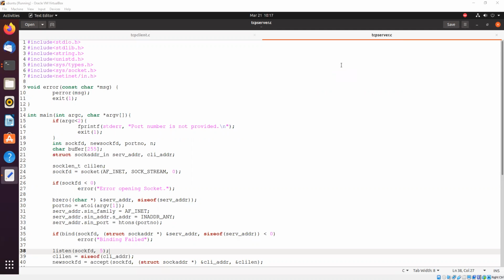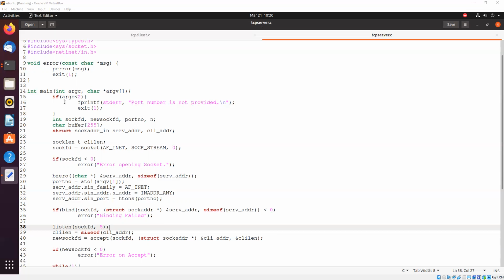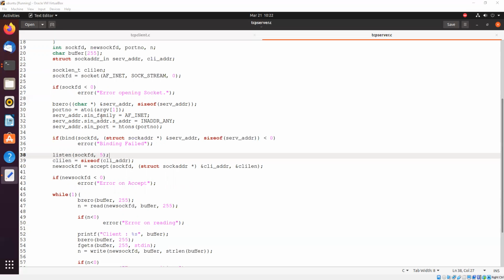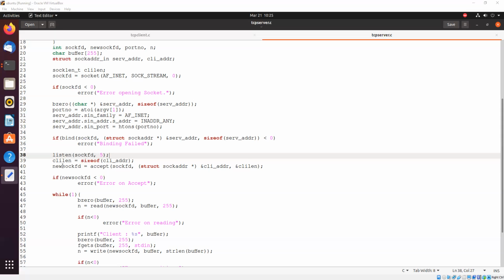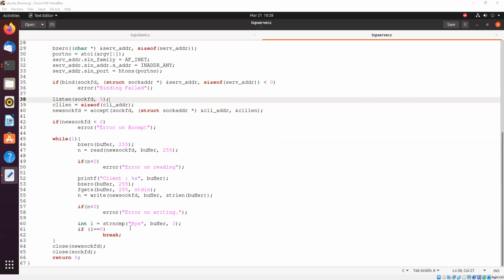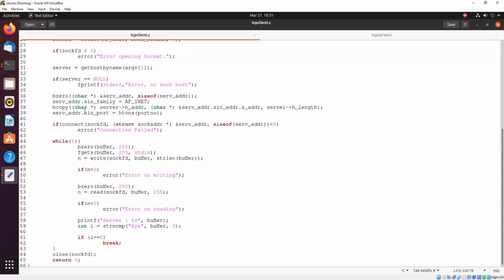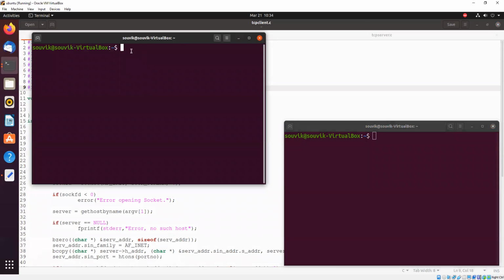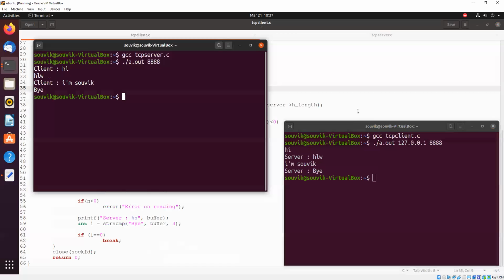TCP Socket Program In C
This is TCP Client-Server Program.
This program is written in C Programming Language.
The program executed in Linux OS.